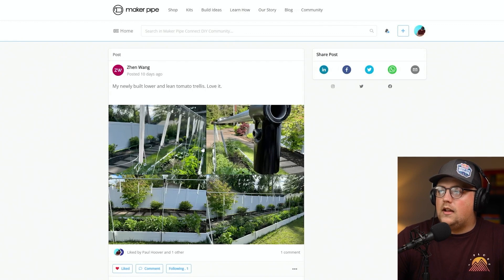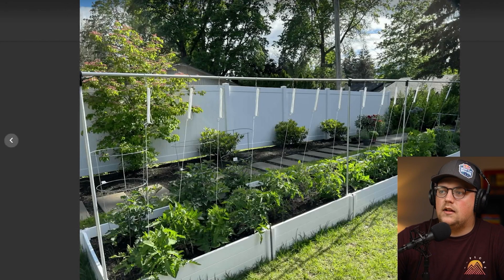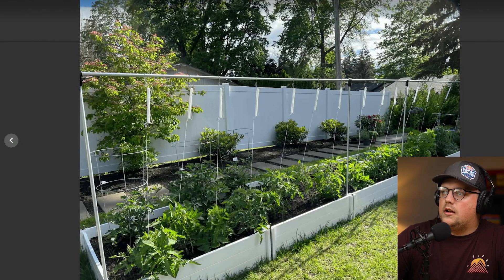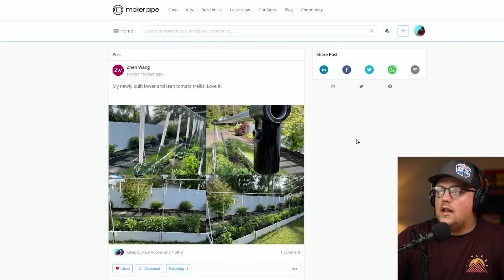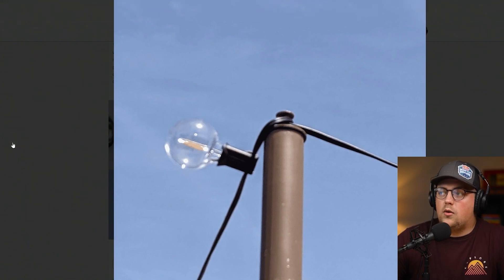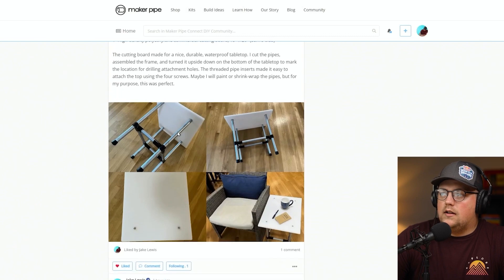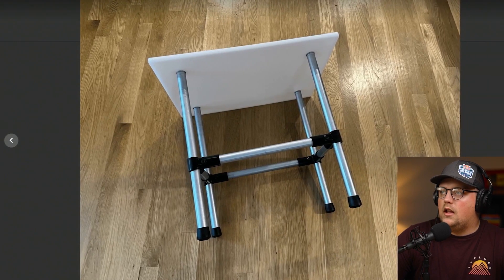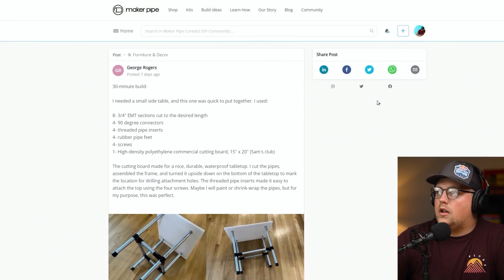DIY Trellis & 5 More EMT Conduit Build Ideas | MPM - 103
In today's Maker Pipe Monday build showcase we look at a patio awning, raised garden bed trellis, home assistant robot frame, a side table, a conduit hinge, and a hack for hanging up lights! Check out the links below to see the original build post and details.

Chapters:
0:00 - Intro
0:15 - Patio Awning
1:40 - Raised Garden Bed Trellis
2:42 - SuperDroid Robot Frame
3:58 - Backyard Lighting Hack
5:22 - Patio Side Table
6:37 - EMT Conduit Hinge
8:00 - Outro